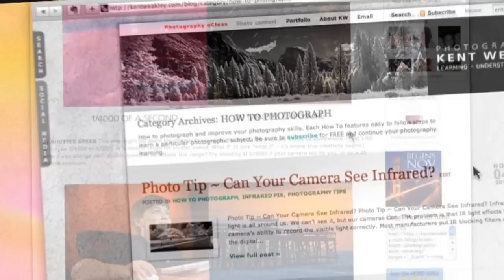Photo Tip ~ Add Exciting Starburst Effects to Your Photos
Add Exciting Starburst Effects to Your Photos using this simple in camera technique